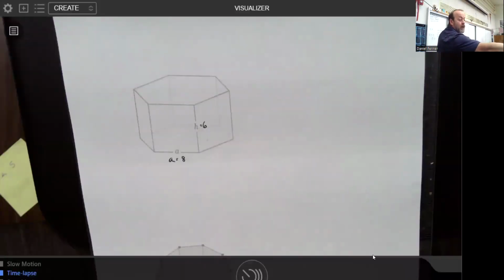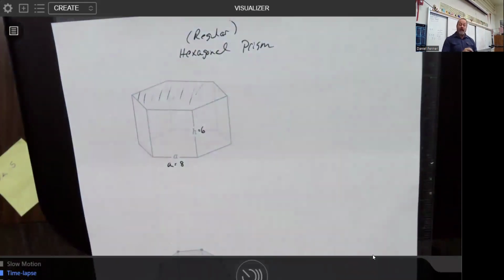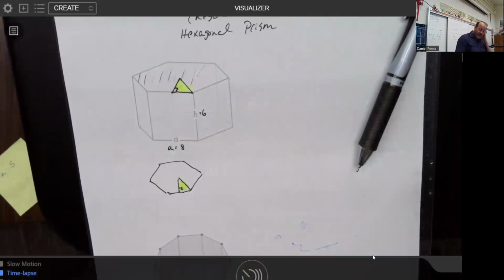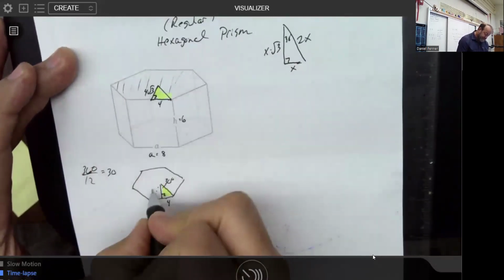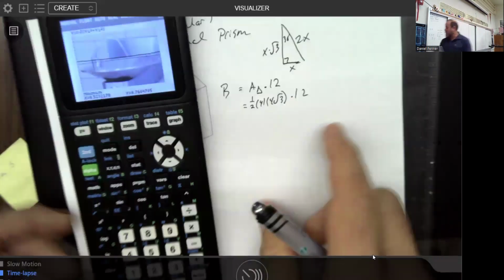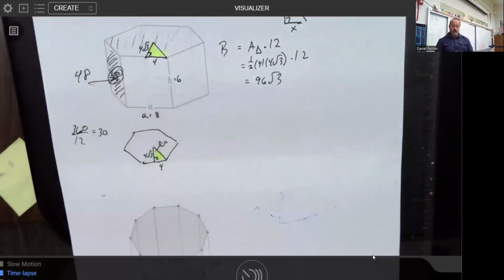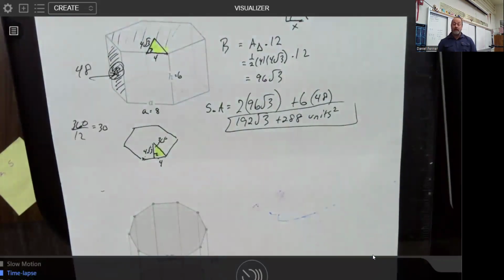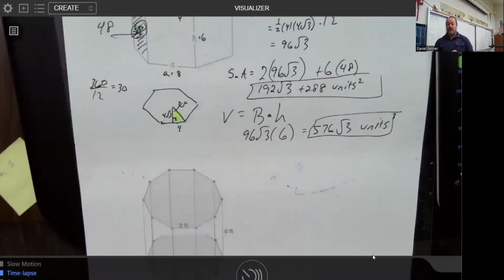Geometry Volume of a Hexagonal Prism